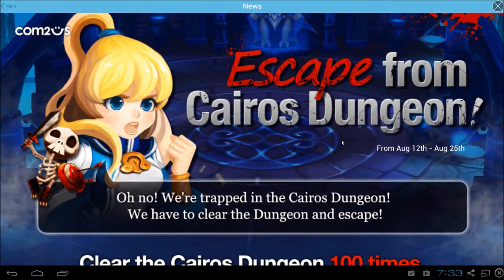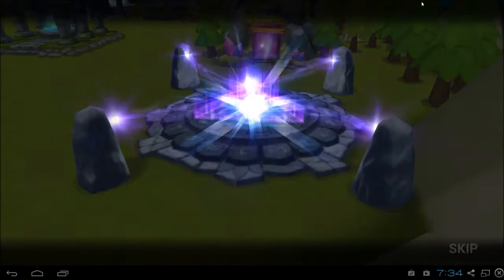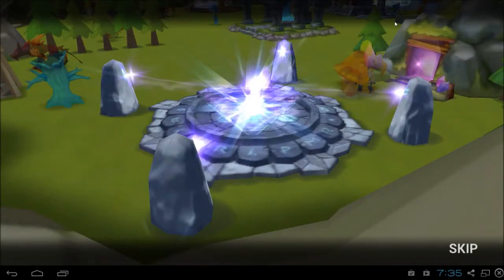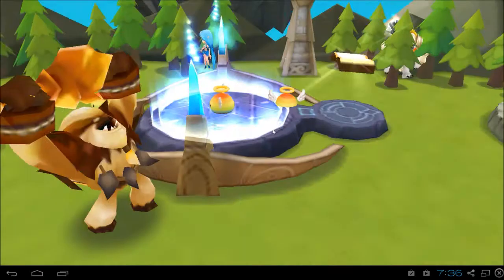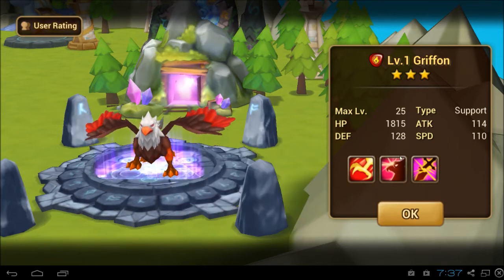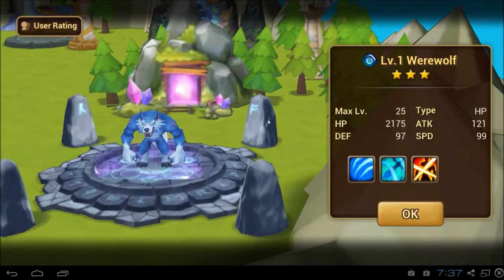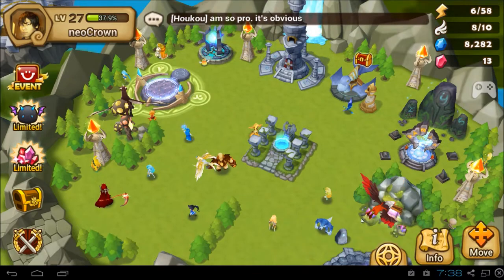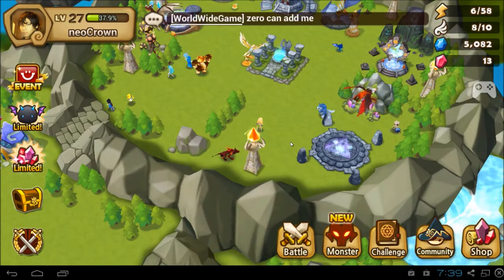neoCrown plays Summoners War! Mystical Summons 01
Mystical summons are hard to come by as a beginner F2P player, so I thought I'd share my first summoning video with you guys in case something special happens ;)